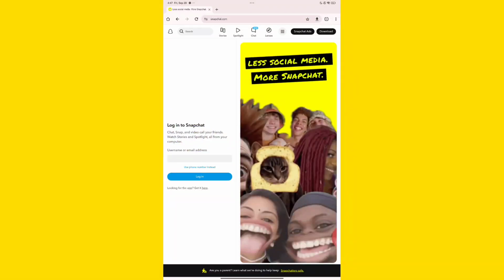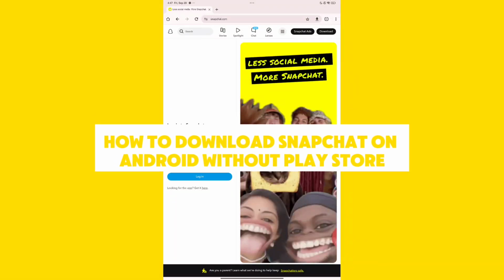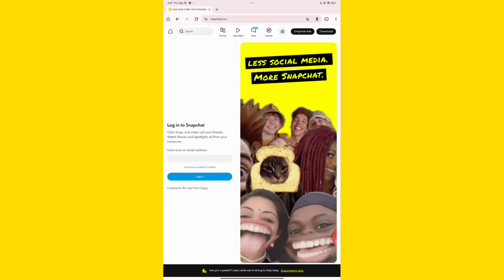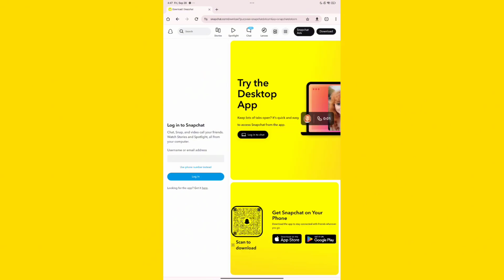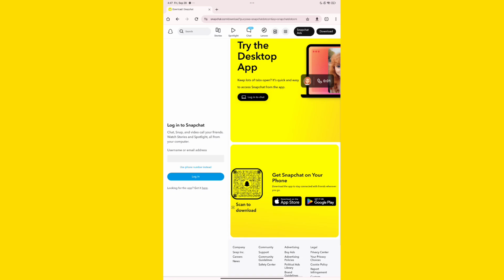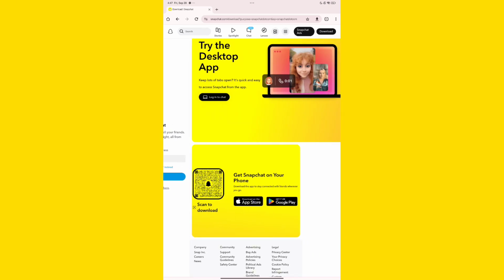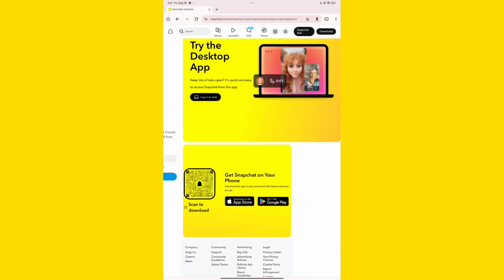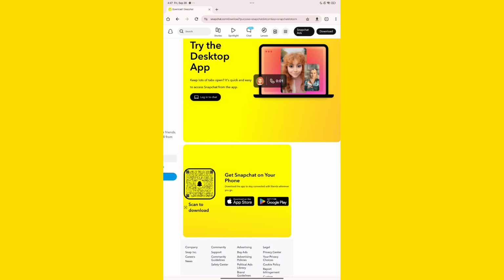How to Download Snapchat on Android Without Play Store (SIMPLE!)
Here is how to easily Download Snapchat on Android Without Play Store.